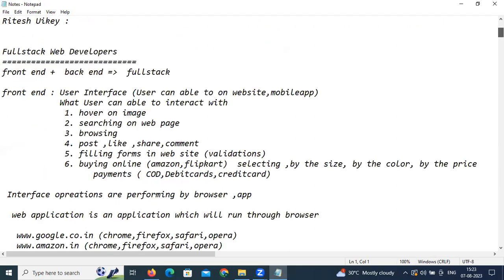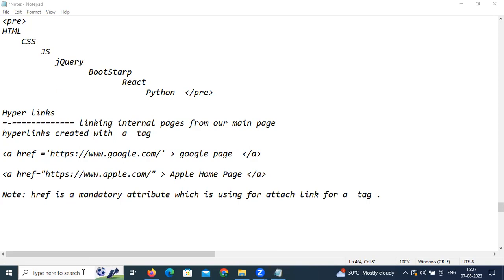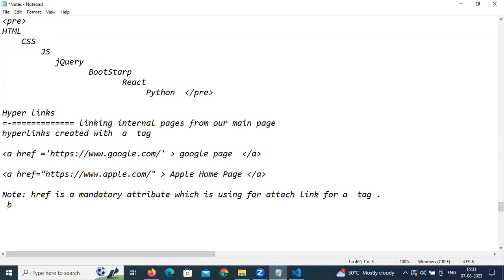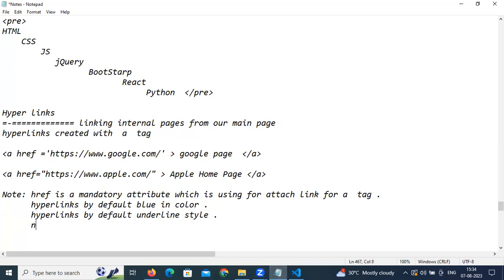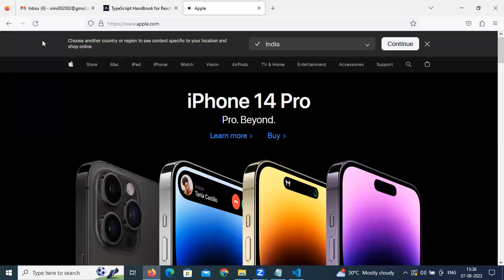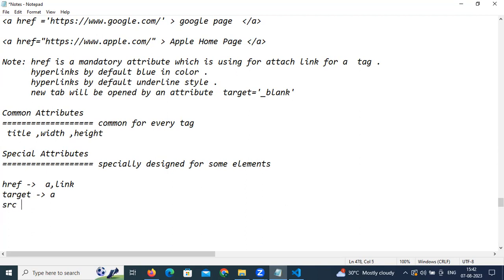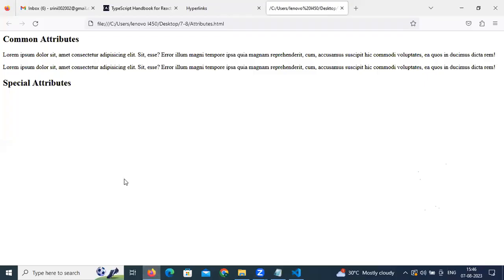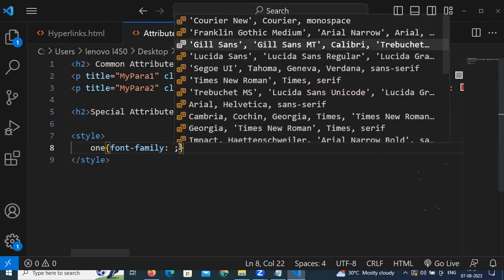UIDevelopment-BootCamp (2024) - #07 /300